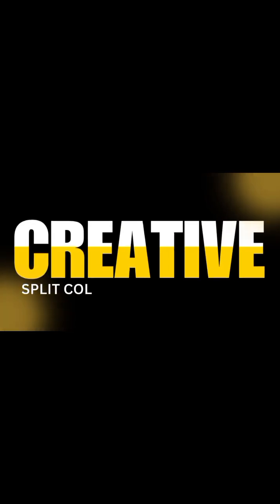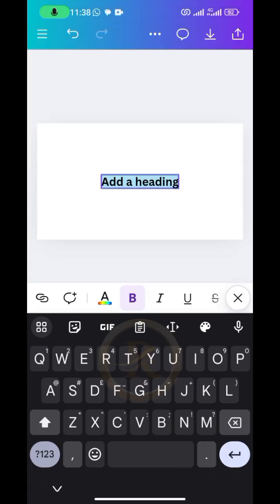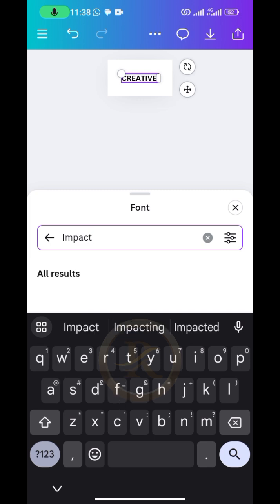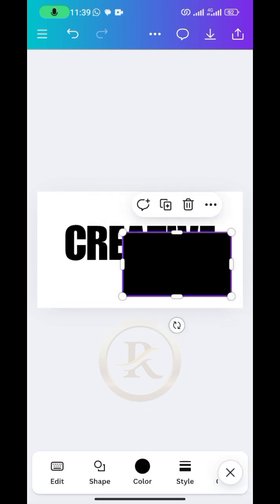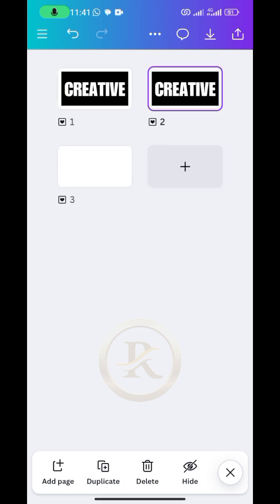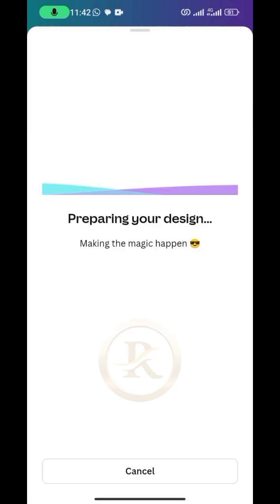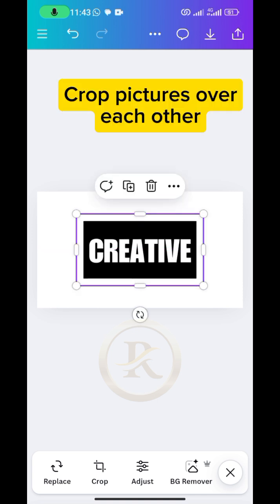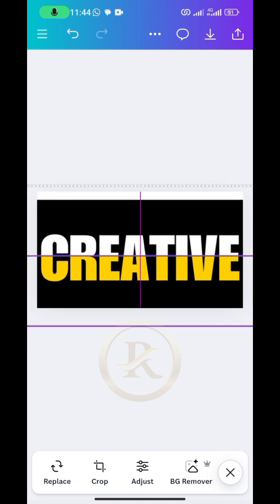How to Create Split Colour Text Effect in Canva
Easy tutorial on How to Create Split Colour Text in Canva